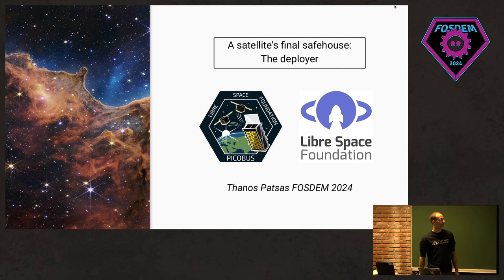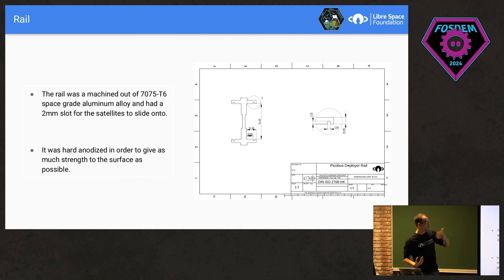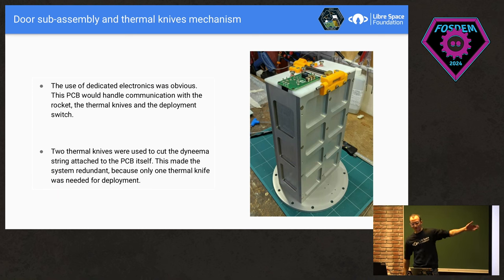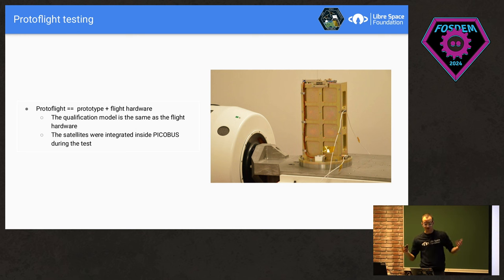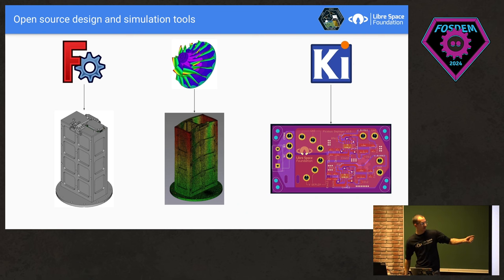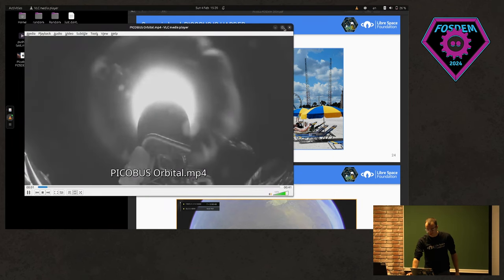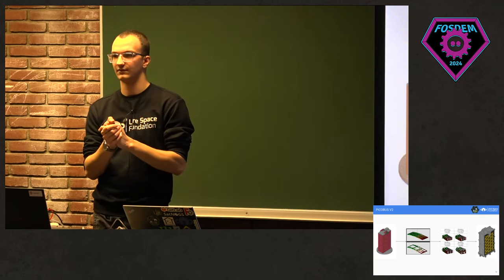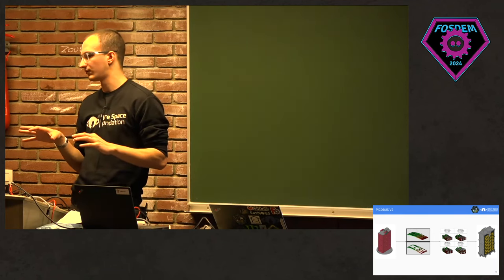FOSDEM 2024: A satellite's final safehouse the deployer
Talk recorded during FOSDEM 2024

What happens after a rocket achieves orbit? How does a satellite stay safe during launch and what happens after they leave their final home, right before starting their mission in orbit? The answer is revealed during this talk.

PICOBUS, developed by the Libre Space Foundation, is an 8p PocketQube satellite deployer. It's a groundbreaking open-source deployer capable of storing and deploying up to 8 PocketQube Units while in orbit.

The first PICOBUS deployer was manufactured to fly onboard the maiden flight of Firefly Aerospace's Alpha rocket, carrying two sets of QUBIK satellites, which are our very own open-source PocketQube satellites. The first launch faced a setback with an explosion shortly after liftoff, posing a threat to our deployer and satellites. However, an interesting turn of events followed! This will be discussed during this talk.

The second launch attempt on October 1, 2022, was a success. PICOBUS flawlessly deployed all the satellites into space, marking a significant achievement for the open-source community. It's a rare instance of open-source technology making it to orbit, which is quite remarkable.

Over the past year, Libre Space Foundation has been working on the second version of PICOBUS. This updated version is a more adaptable and lighter design, incorporating various advanced features and mechanisms to enhance its capabilities.

During this talk, we will discuss all about open source in space, the open source tools used to achieve that and the difficulties faced during this journey.

Our Vision is an Open and Accessible Outer Space for all. We believe that space should be claimed the libre (open source) way. Our Mission is to promote, advance and develop libre (free and open source) technologies and knowledge for space. To do that we design, develop and deliver space related projects ranging from Ground Station equipment to global monitoring Networks and of course, satellites!